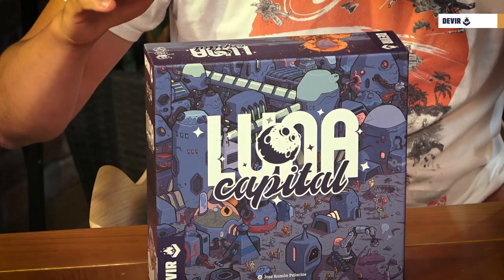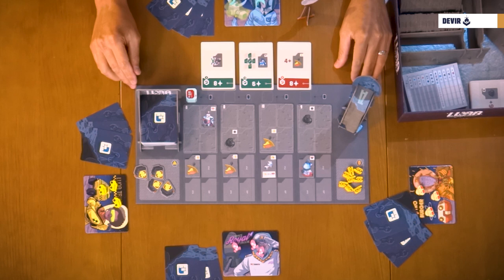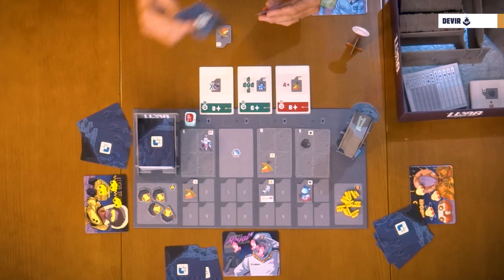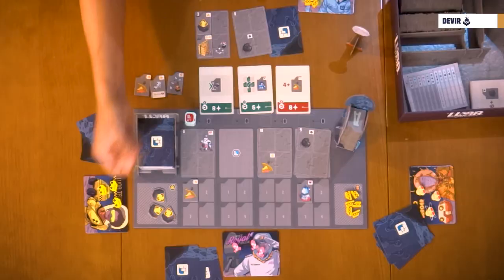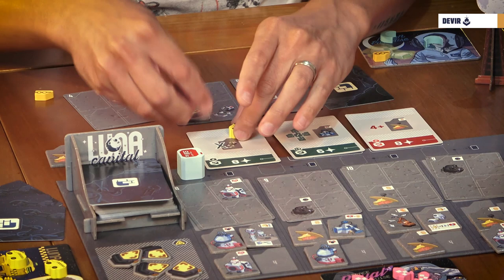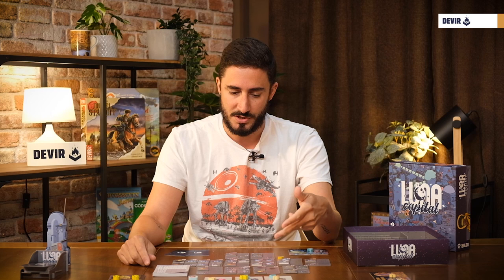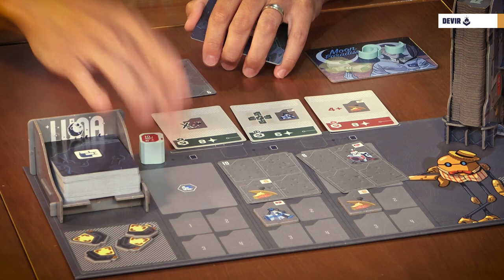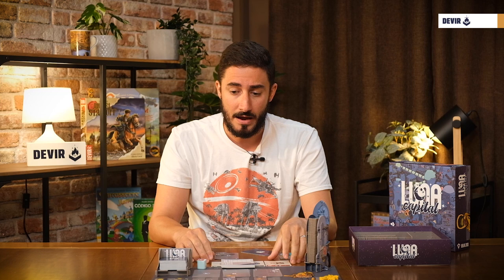How to play Luna Capital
The dream of maintaining human life on the surface of the moon has now come true. The project to build cities on Earth’s beloved satellite is under way. Things are moving full speed ahead too, the possibilities are enormous because this is 1977, the year when lunar living becomes reality. The most enterprising companies have decided to sponsor teams of scientists, builders, publicists and freelance nightlife entertainers to set out to construct the best client base in the galaxy. On top of this out of the world chance, the Lunar Colonization Authority shall assign the capital of the Moon to the best of the projects that are presented, making the chance for an even juicier reward!

In LUNA Capital, the players must optimally manage the elements of the game to build the best possible lunar settlement, and to make it worthy of becoming the capital of the entire off-planet colony. They will have a series of construction cards in a common “market”, and each of the players shall be tied to a number of project tiles. The players take turns drawing cards and the tiles that accompany them, and then place them in their personal playing area. The cards must be laid out in a maximum of three lines and must be placed so that they are always in ascending numerical value. Once the card has been placed, the tiles are then put on the spaces for them on the cards, in an attempt to group together the various projects in the most efficient way possible.

The tiles show what projects are available, all of which are essential for the construction of the city worthy of the term. They include oxygen collectors, greenhouses, residential complexes and (of extreme importance) sales offices to sell apartments with the best views in the galaxy. Each of these categories scores according to how they are arranged within the personal area of each player. Whoever is able to best take advantage of their arrangement and placement shall become the mayor of LUNA Capital.